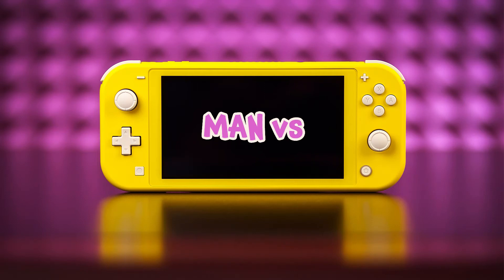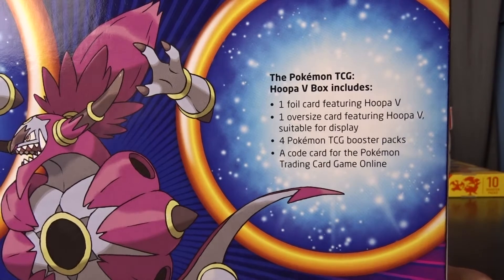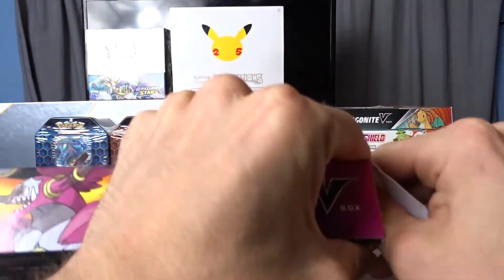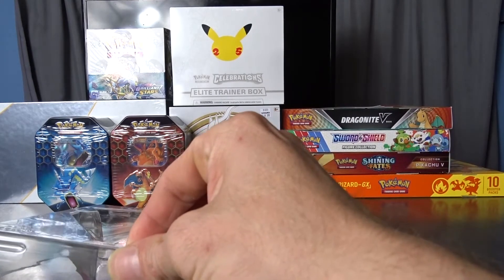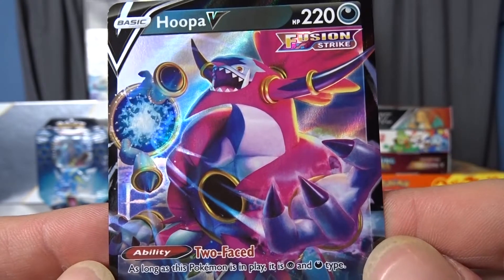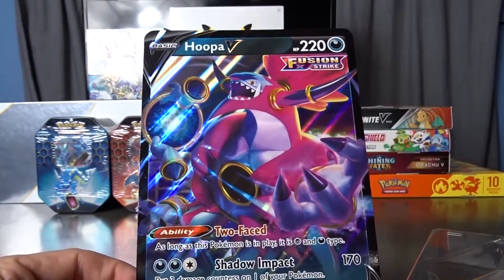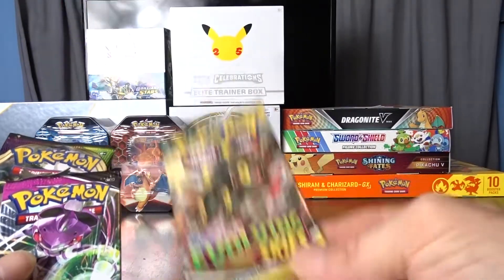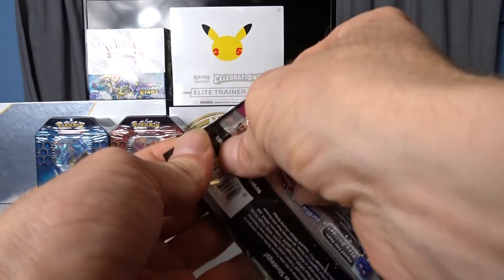HOOPA V MAN VS TCG Episode 75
hey I open and unbox pokemon tcg boxes, booster boxes, elite trainer boxes, trainers toolkit, special collections, pin collections, world series battle decks, poke tins, poke ball tins, and everything in between this is episode 75 of my series called MAN vs TCG, I upload an episode every Monday and today im opening a Hoopa V Special Collection box please enjoy like comment and subscribe